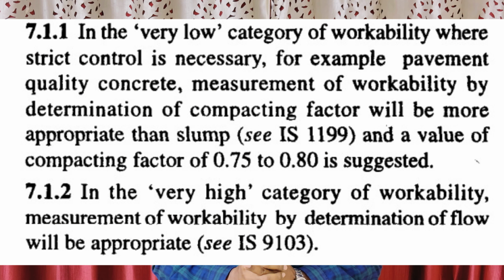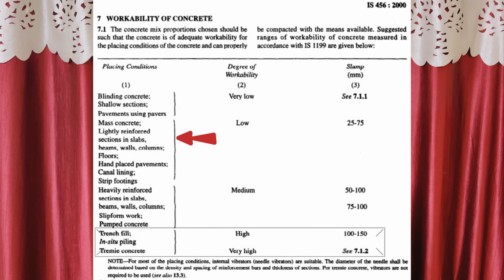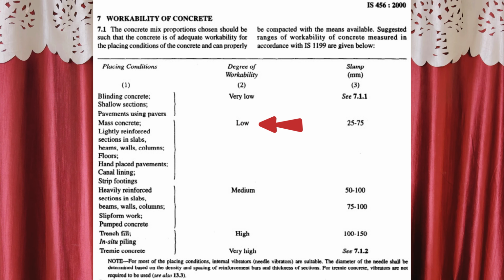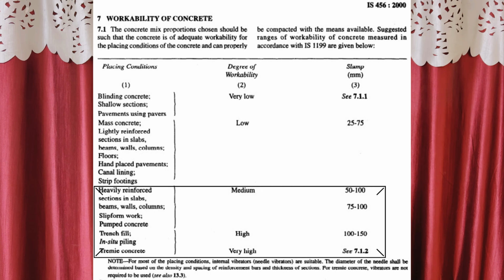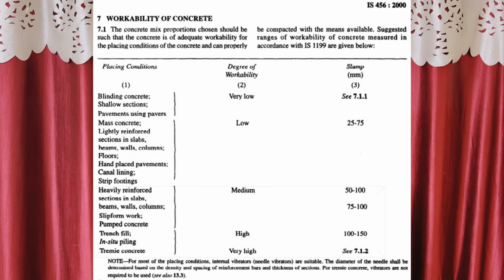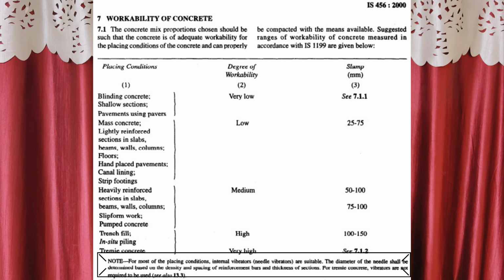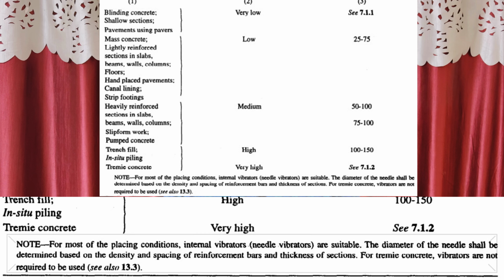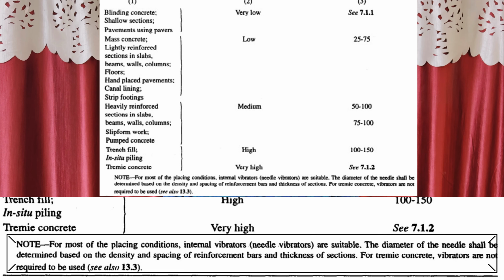Concrete Workability fully explained | No Cracks & Honeycombing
Concrete workability at the time of pouring plays a critical role in the strength, durability, and quality of concrete structures.
Many site problems like honeycombing, segregation, bleeding, and low compressive strength start because of improper workability during concrete pouring.

In this video, you will learn:
✔ What is concrete workability in simple words
✔ Why correct workability at pouring time is important
✔ Effects of low and high slump on concrete
✔ Recommended slump values for slabs, beams, columns, and pumped concrete
✔ Common site mistakes engineers make during concrete pouring
✔ Interview-ready explanation for civil engineers

This video is useful for:
👉 Site engineers & supervisors
👉 Quality control engineers
👉 Interview preparation
👉 Anyone working with concrete at site

⚠️ Important site tip:
Never add extra water at site to increase workability. Use proper admixtures to maintain strength and durability.

📘 Topics covered:
Concrete workability, slump test, concrete pouring, site quality control, honeycombing in concrete, concrete strength failure, civil engineering basics.